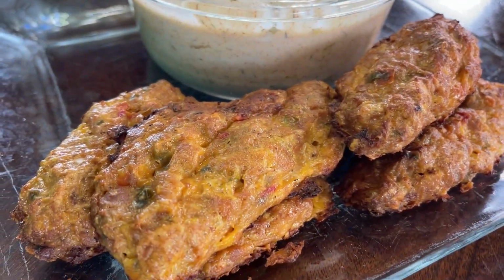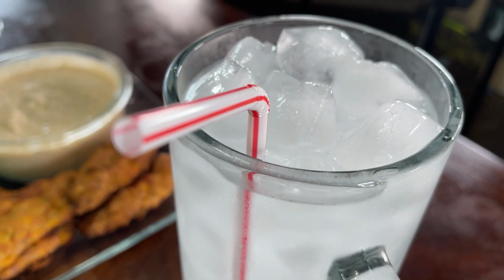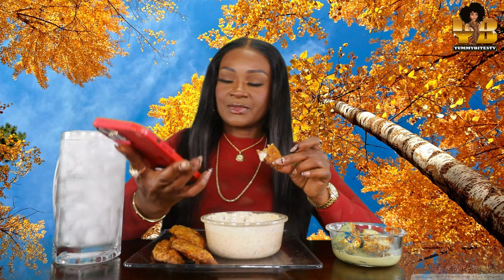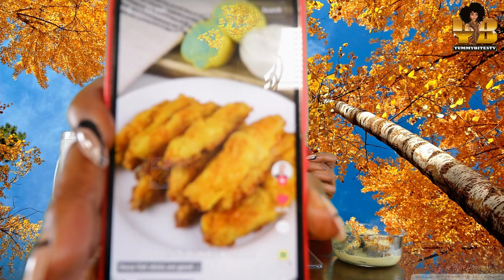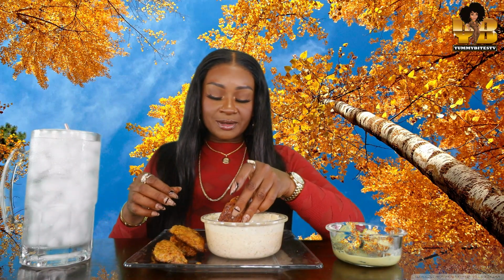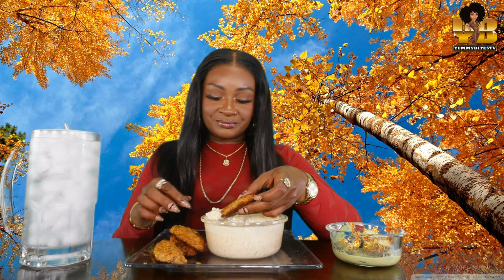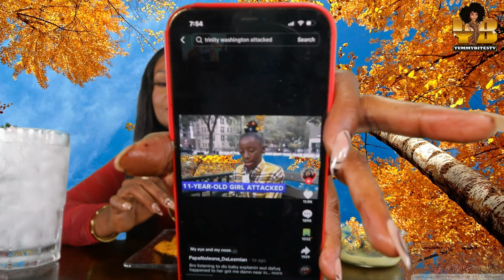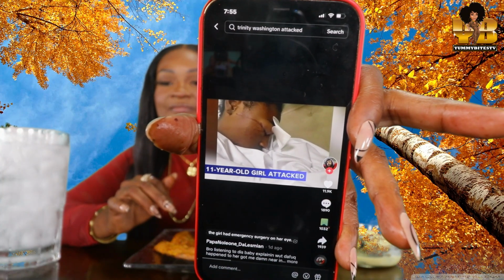TRYING MY HOMEMADE KETO FISH STICKS WITH HOMEMADE TARTER SAUCE!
SEND ME STUFF:

YUMMYBITESTV